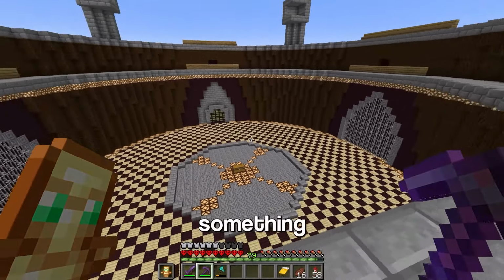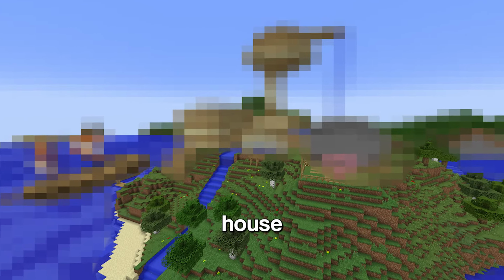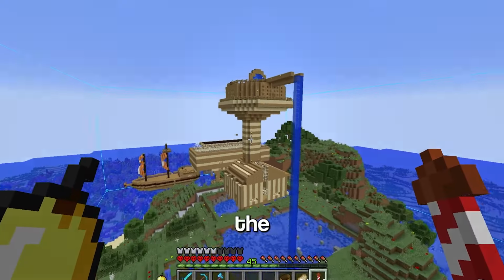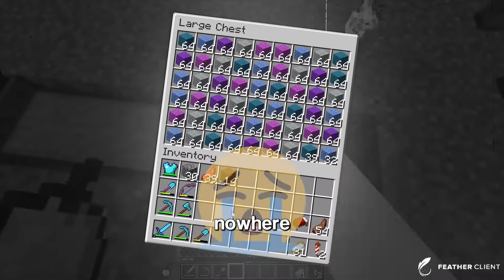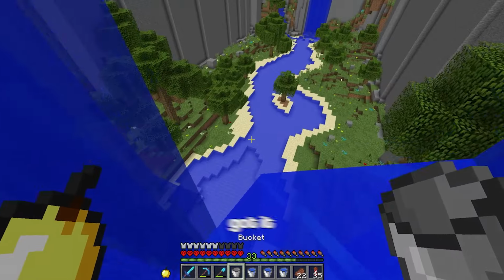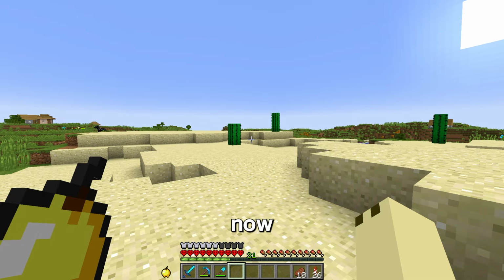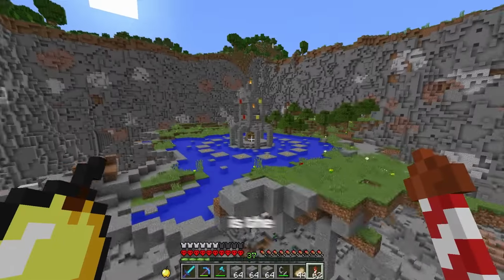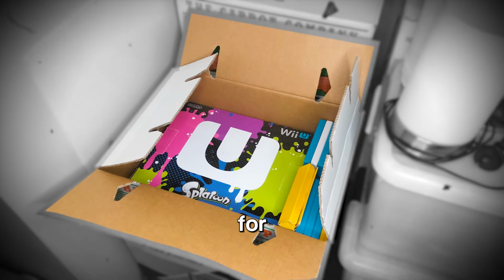I Recreated Minecraft's Most Nostalgic Maps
I recreated the oldest and most nostalgic Minecraft maps to truly experience the old game again

This series is inspired by Sandiction, Kolanni, ezY and Wadzee hardcore Minecraft series, as well as Mumbo Jumbo and Grian on the Hermitcraft server. However, instead of it being Sandiction, ezY, Wadzee, Kolanii, Mumbo Jumbo or Grian, it's actually just ItsCodz! I like to make Giant Mega Builds, and builds that break the game, this is similar to a custom Minecraft Challenge video, except the custom Minecraft Challenge is to survive. You could call this Minecraft, but hardcore.

Huge thanks to @zenithminecraft helping with post-production!

00:00 Intro
00:09 Skyblock
00:24 Popularmmos Arena
00:56 Dr Trayaurus' Lab
02:33 Stampy's House
05:39 Rainbow Dropper
07:44 The Temple of Notch
09:35 Xbox Tutorial World
11:42 Battle Mode - Cavern
14:07 Wii u
14:55 Outro